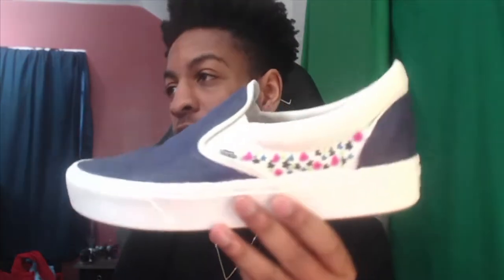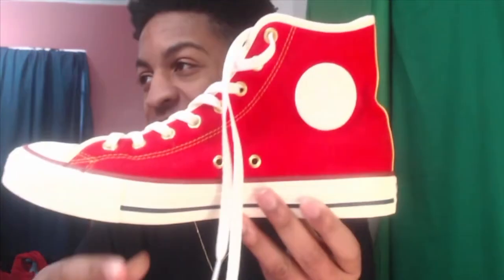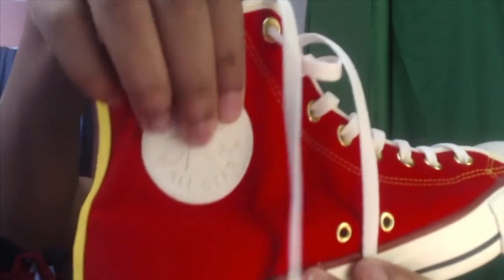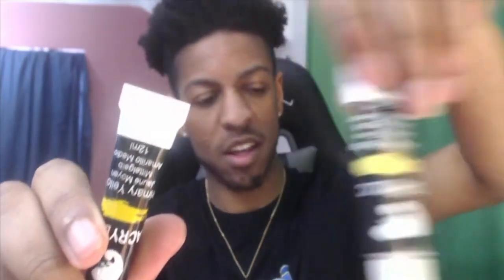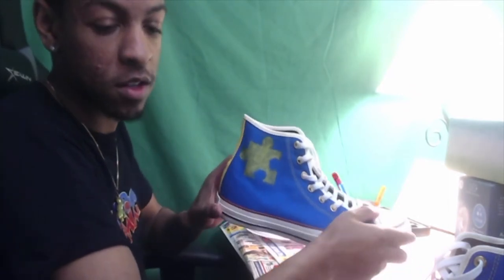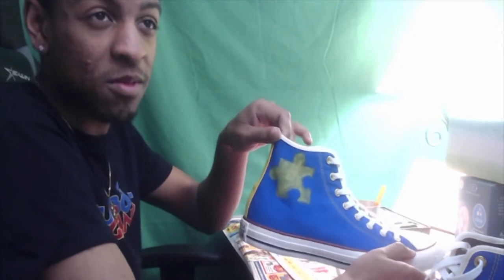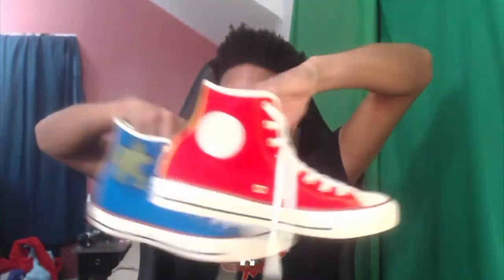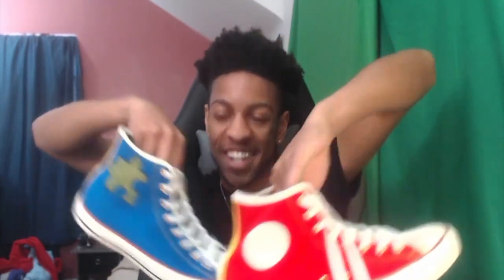BANJO KAZOOIE x BURSEBOI SHOE COLLAB | MY FRIST PAIR OF CONVERSE | CUSTOMIZING SHOES | #3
SC: burseacutor21